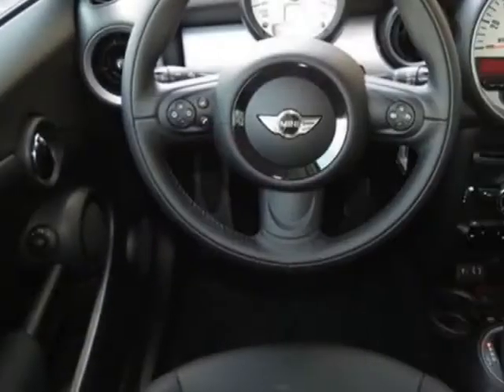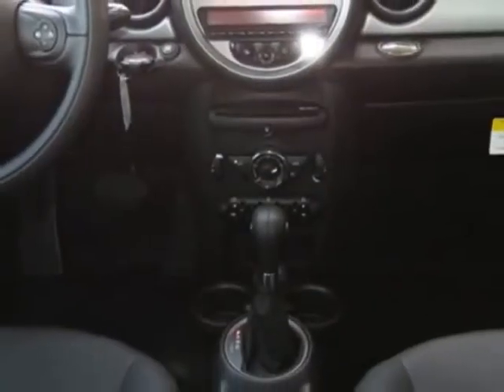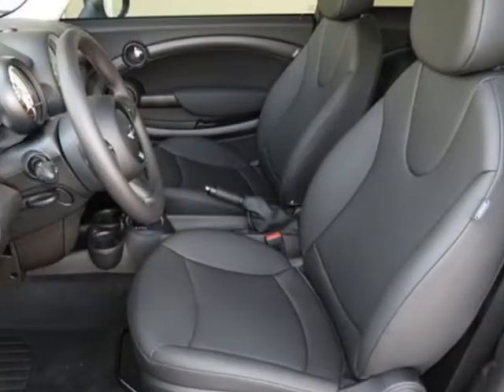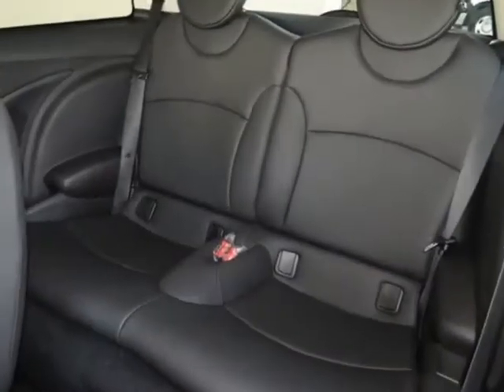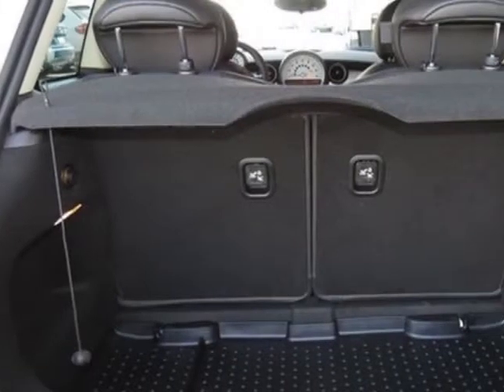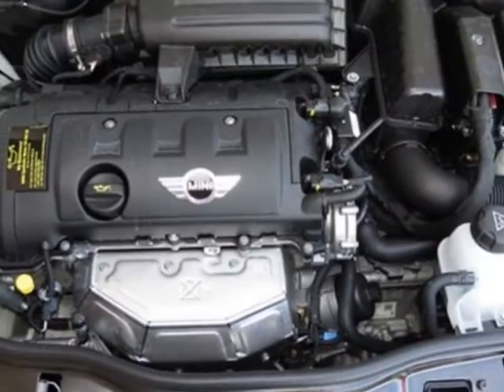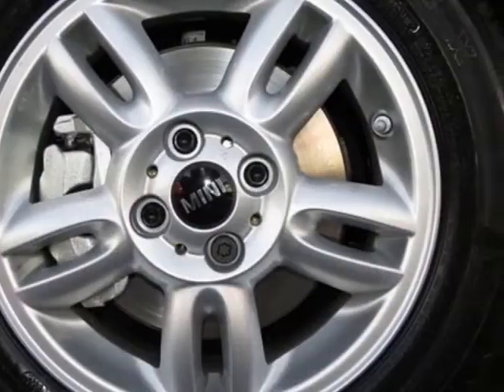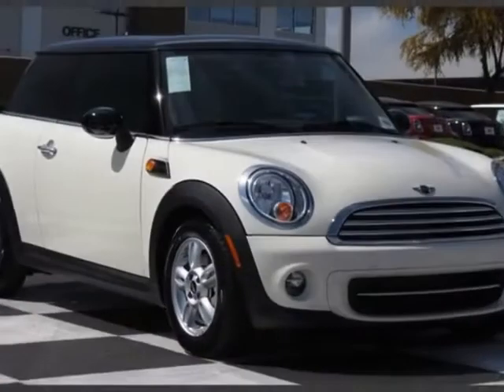2013 MINI Cooper Hardtop 2dr Cpe Hatchback - Phoenix, AZ